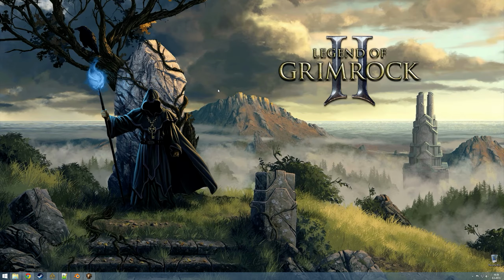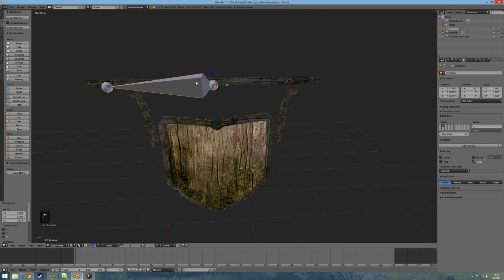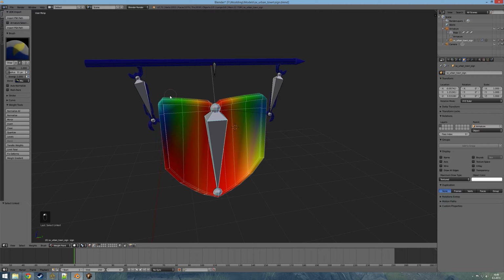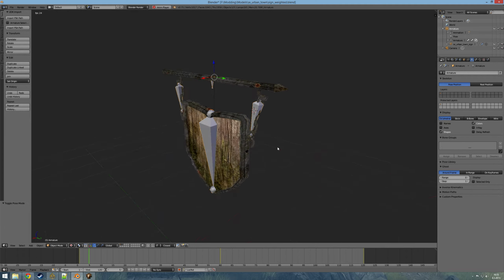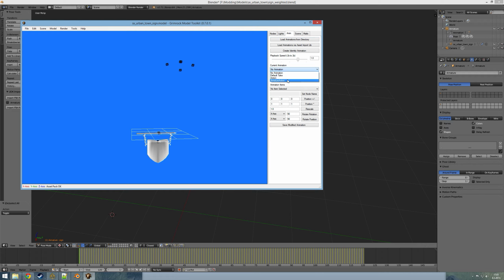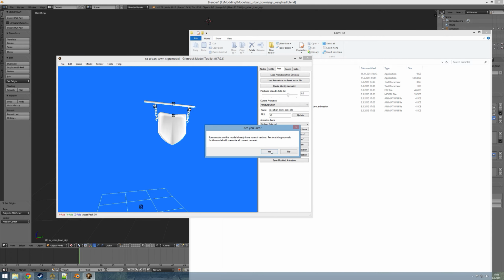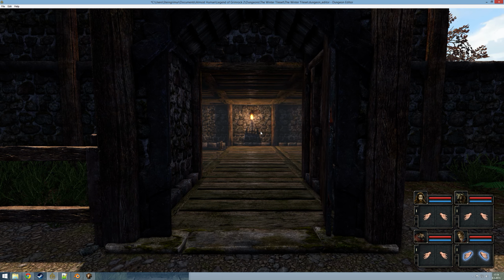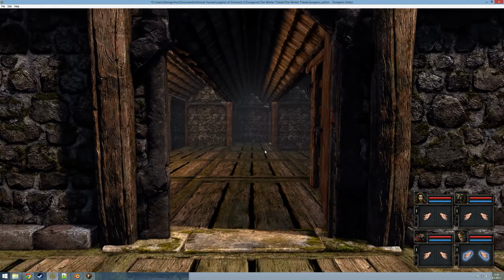LoG2 editor tutorial - part 13 - Simple animations for custom 3d objects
In this tutorial we take a look at how we can create simple animations for custom 3D objects using Blender - GrimFBX - GMT and GrimAnimConverter.

Links to tools:
Grimrock Model Toolkit